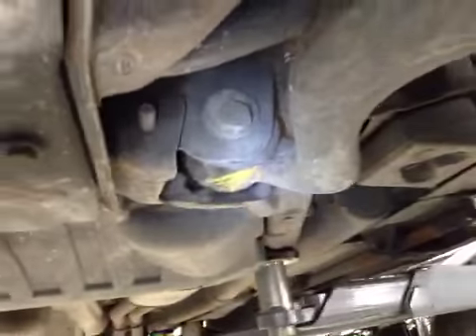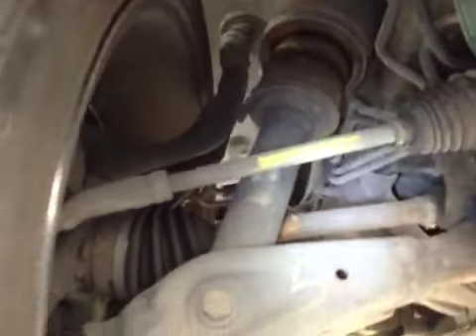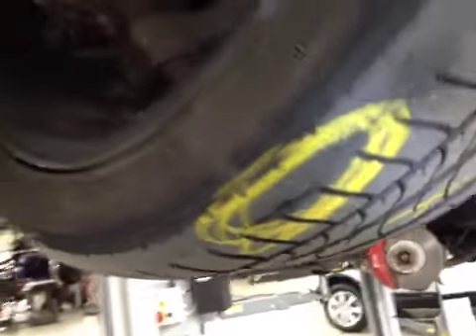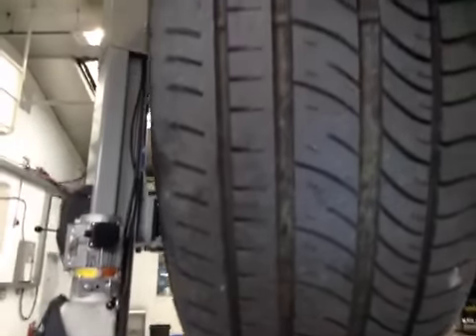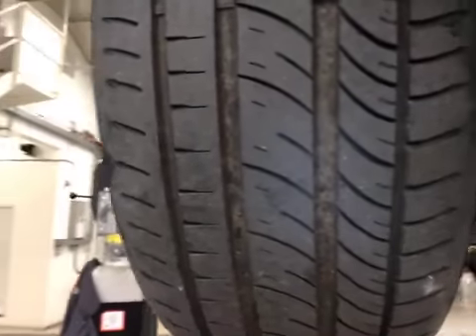VHC - 1783 - A5BVO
Vehicle Healthcheck Video - Jobnumber: 1783 - Registration Number: A5 BVO